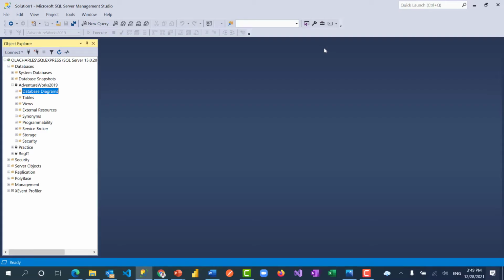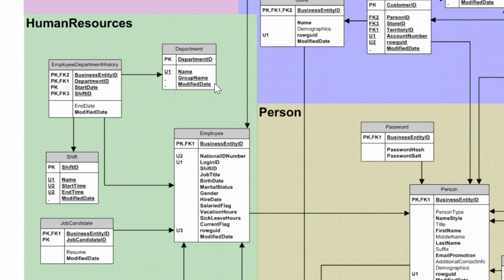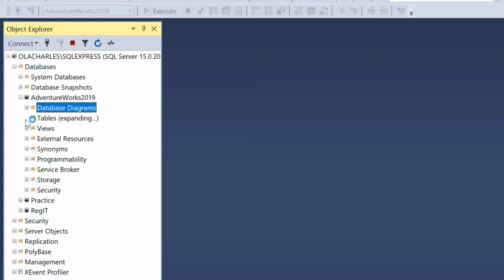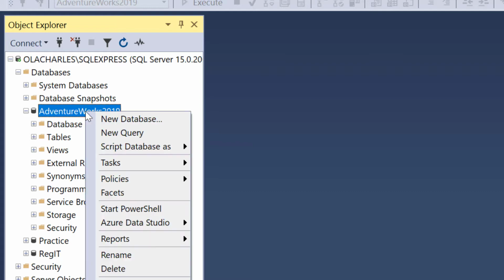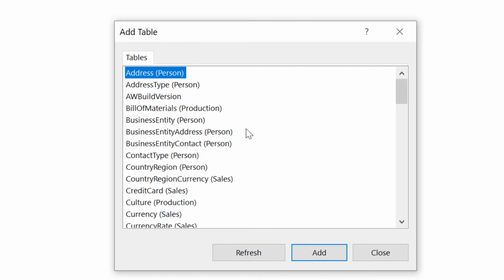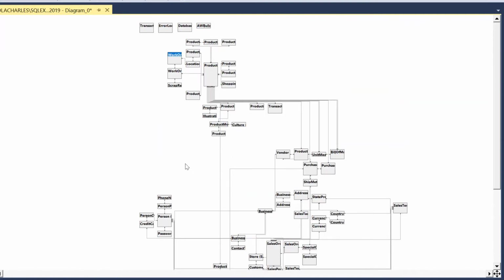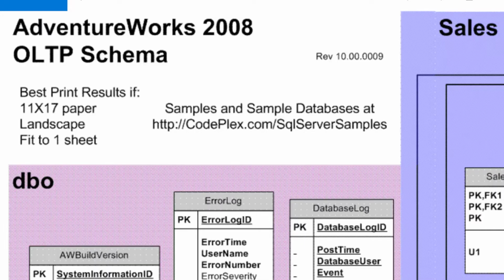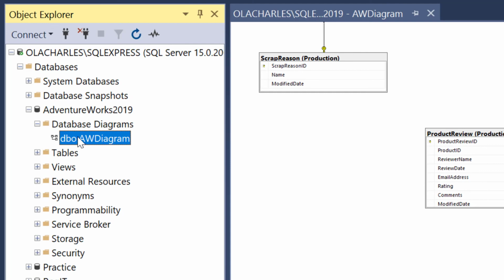Create a Database Diagram for Adventureworks 2019 Database in SSMS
Database diagrams can be very helpful. it helps you to get familiar with the tables and the relationship among several other tables.
In this video, I demonstrated how to create a database diagram for adventureworks 2019 database using SQL server management studio (SSMS).

This is a continuation of the Beginners SQL Tutorial.